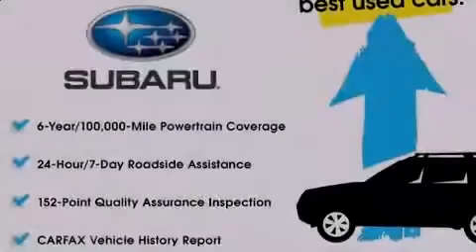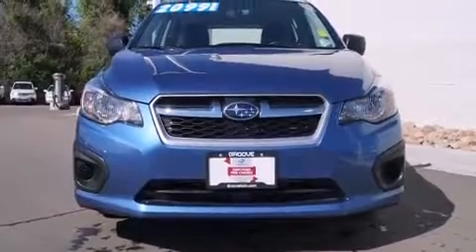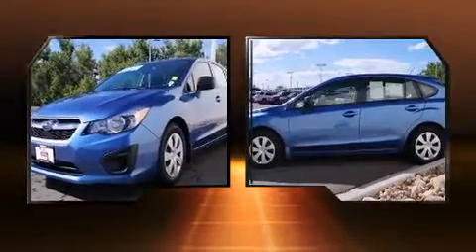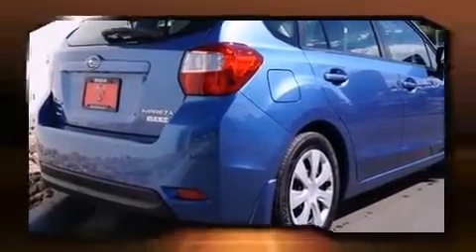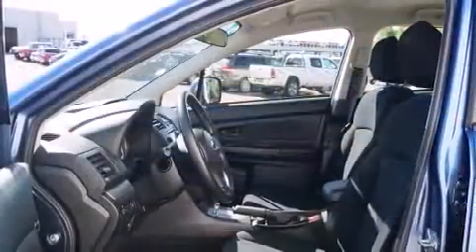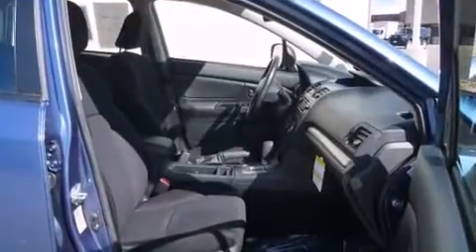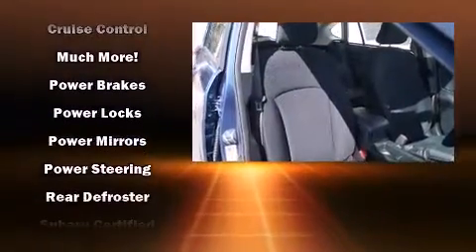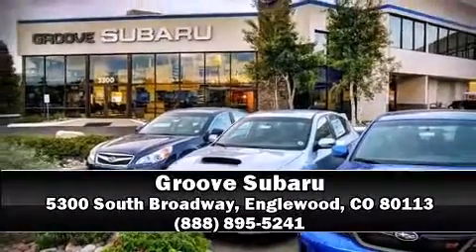2014 Subaru Impreza Station (Subaru Certified)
Groove Subaru
5300 South Broadway

The 2014 Subaru Impreza. With less than 20,000 miles on the odometer, this 4 door sedan prioritizes comfort, safety and convenience. Smooth gearshifts are achieved thanks to the efficient 4 cylinder engine, and for added security, dynamic Stability Control supplements the drivetrain. It's equipped with tons of terrific amenities, but it won't break your budget. Like all wheel drive, 1-touch window functionality, a tachometer, front bucket seats, air conditioning, tilt steering wheel, rear wipers, and a split folding rear seat. Take assurance in side curtain airbags, providing head protection in the event of a severe collision. This vehicle has achieved Certified Pre-Owned status, by passing Subaru's comprehensive certification process, including a comprehensive 152 point inspection! Our sales reps are extremely helpful & knowledgeable. We'd be happy to answer any questions that you may have.